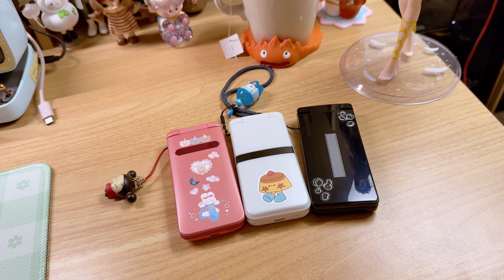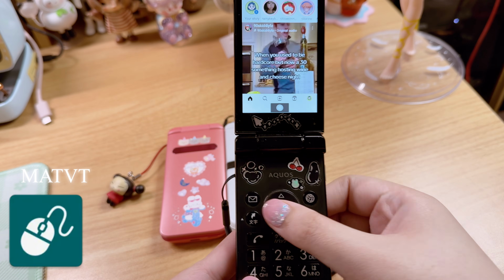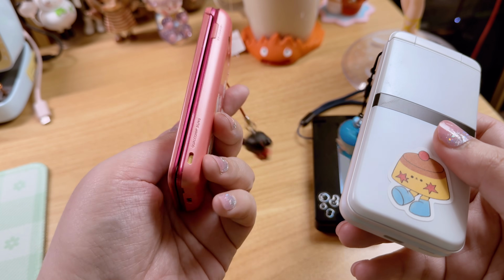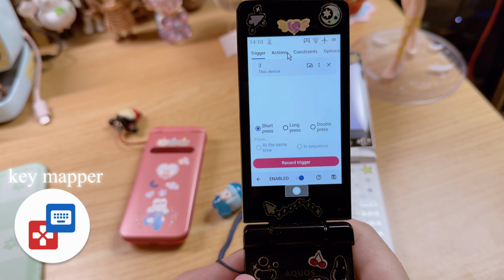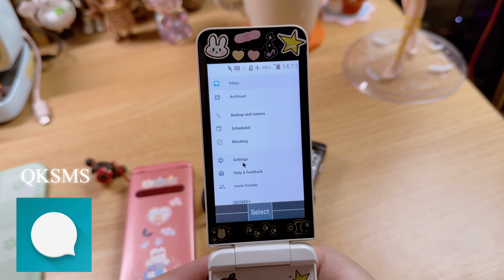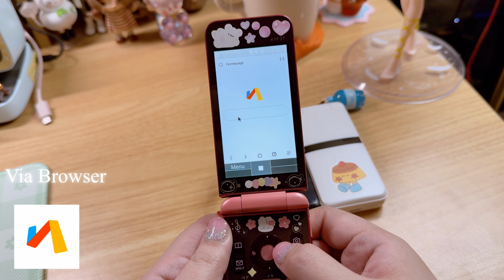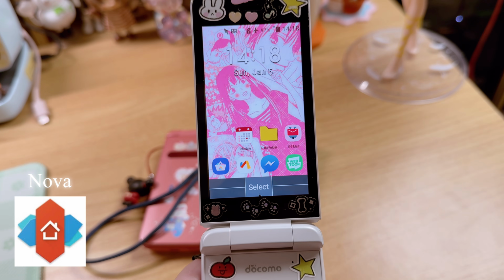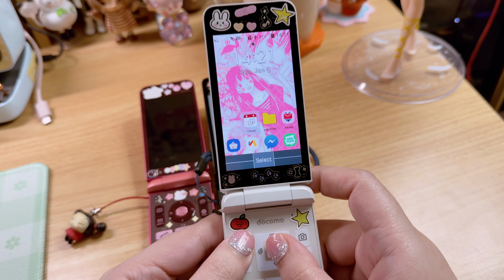☆ must have APPS for Japanese flip phones ★ make the switch to a simpler life easier! 💕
⭐️ if you love flip phones, games, gaming consoles, retro tech, trinkets, and anything in between, come join our fun discord community